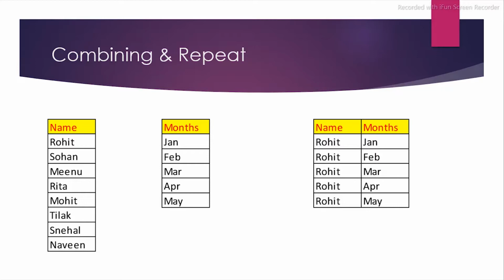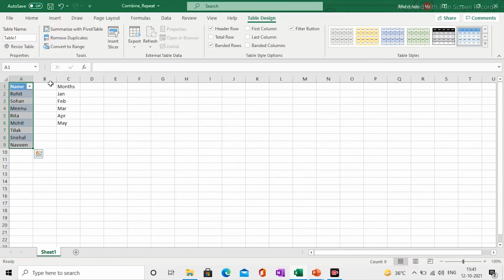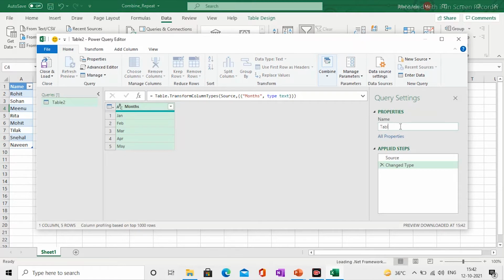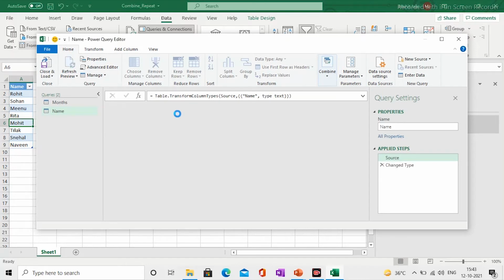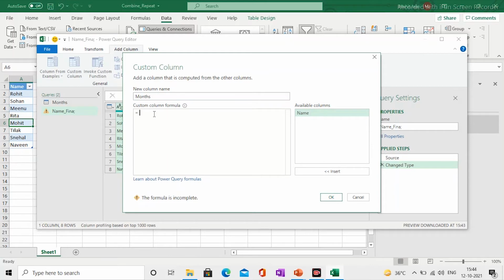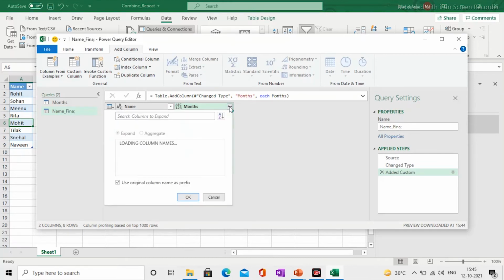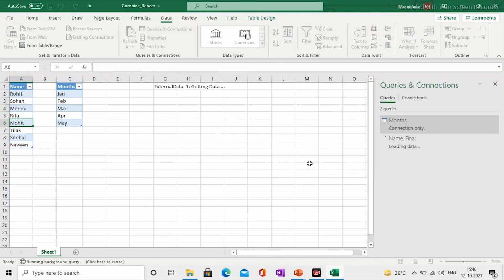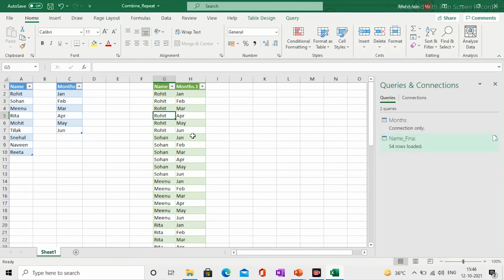Advanced Excel | Power Query| How to Merge Tables with Power Query: VLOOKUP Alternative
In case you have any doubts or question. Please write in comments and I will clarify the doubts.

If you like this video, here's my entire playlist of Excel tutorials

Tech Classroom